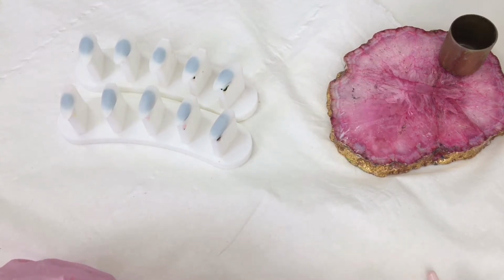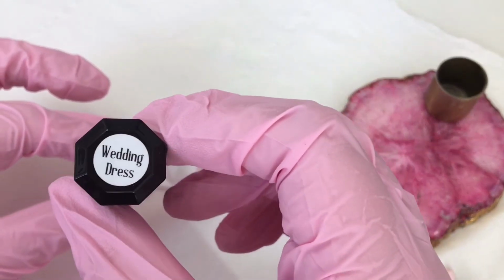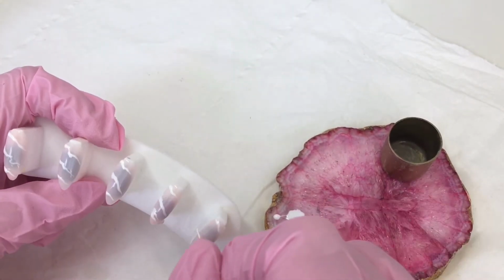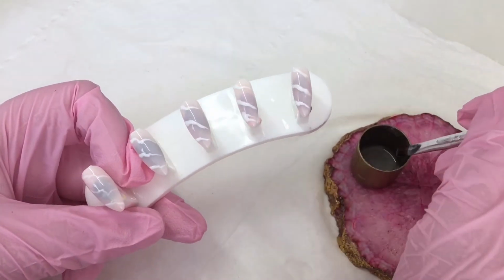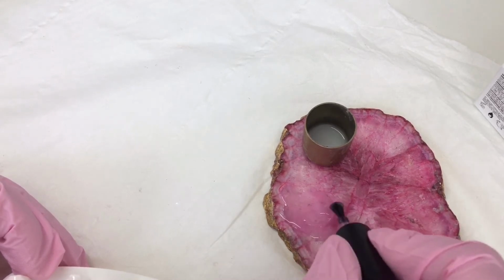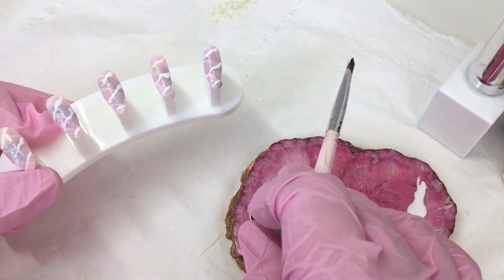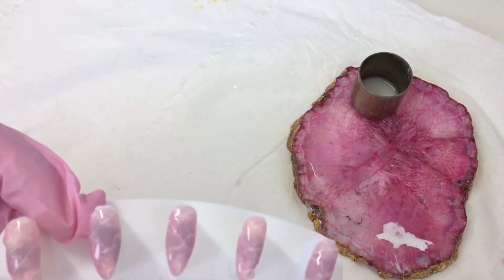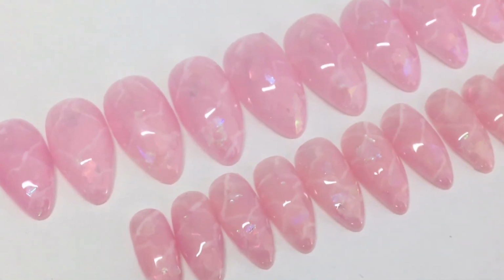Rose Quartz Nail Tutorial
This is my first nail tutorial!

Apologies for the poor quality, I am having to upload this from my phone due to some video editing software issues!!

Regardless, I hope that this video is helpful and look forward to seeing your recreations!